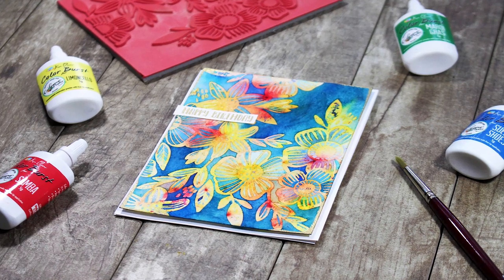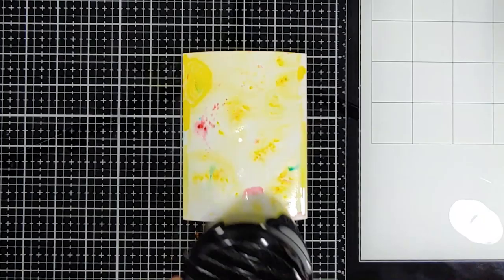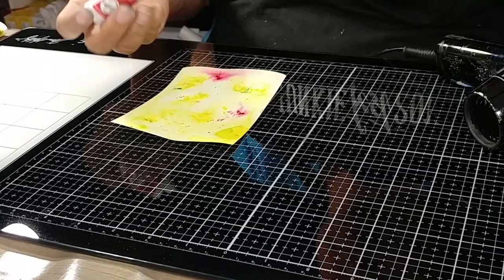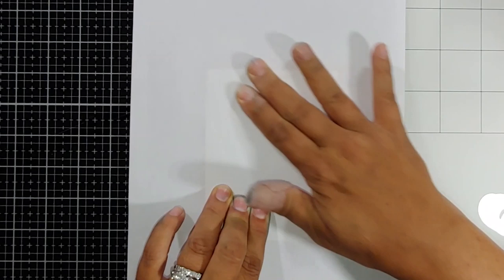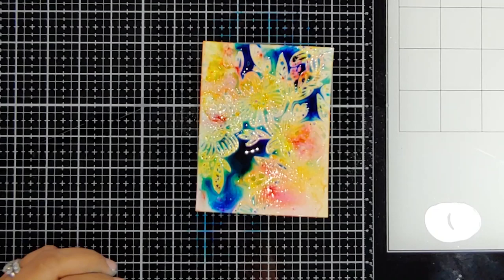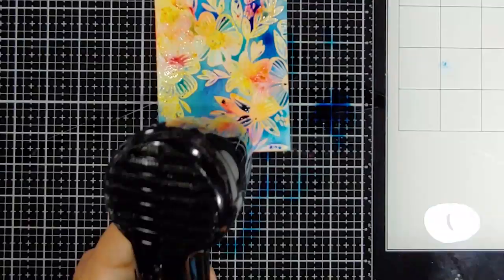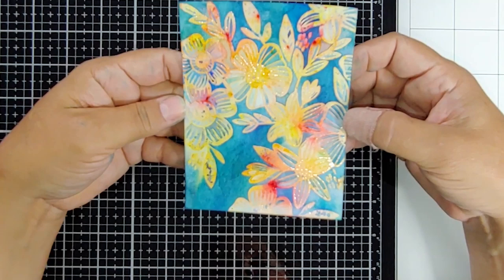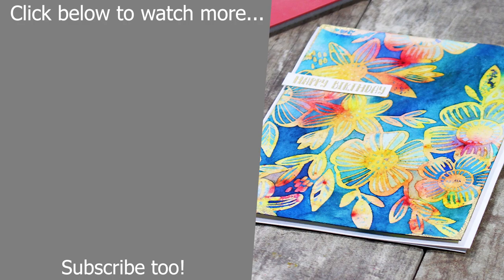AMAZING look for LATEST watercolor COLOR BURSTS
Watercolor Color Bursts by Ken Oliver can have a striking look to them. Learn how to create a unique watercolor look with cool techniques and brand new Color Burst Powders by Ken Oliver/Catherine Pooler and some fun new products!!

3 - YouTube LIVEs, and a community to help you GROW as a papercrafter & artist